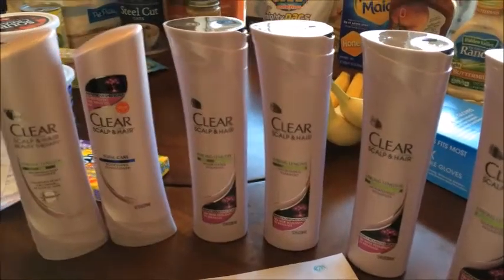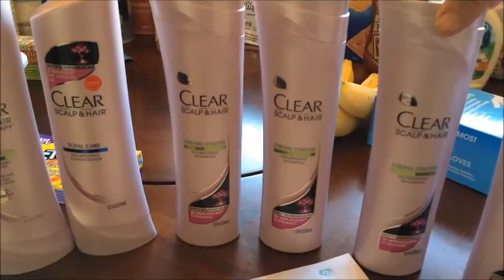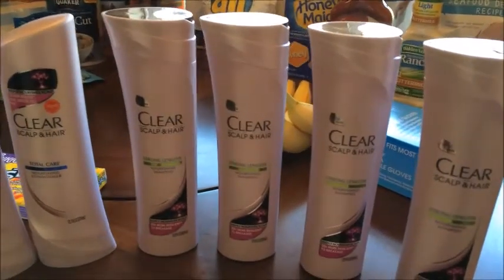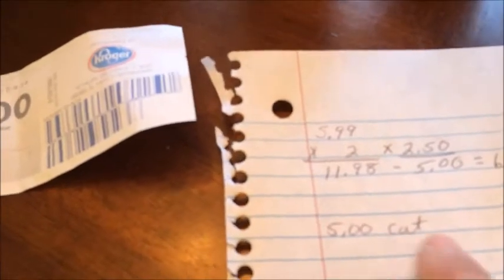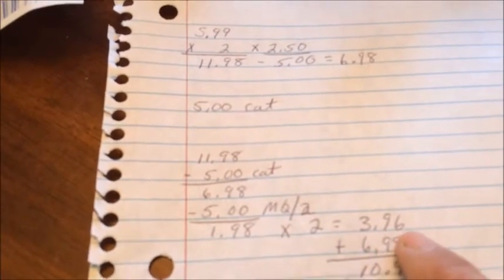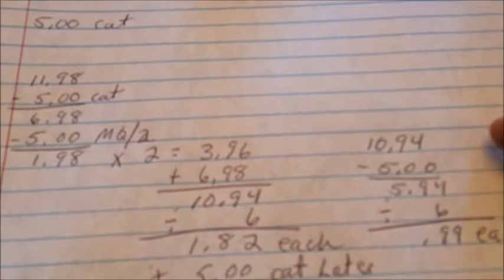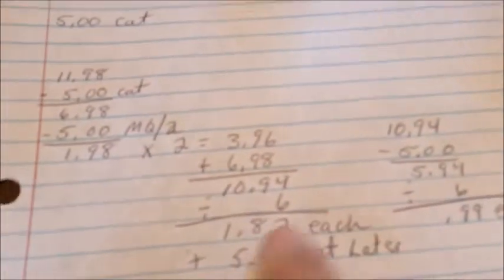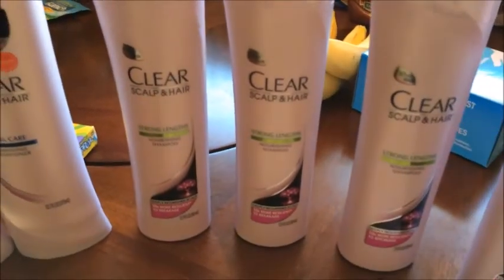coupon at Kroger for clear shampoo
The channel is "Mark Franco" He got the deal for free because they were 4.99 but at my store they were 5.99.